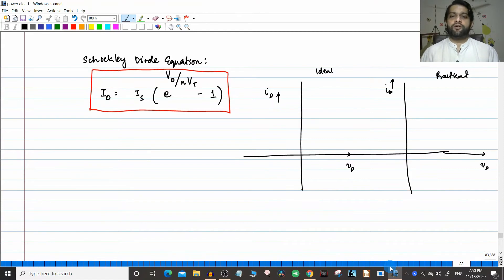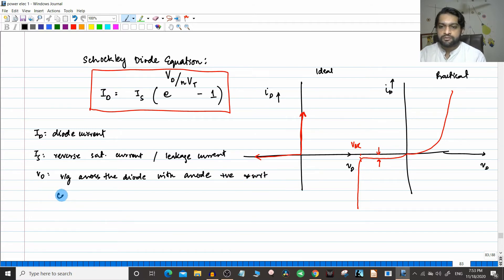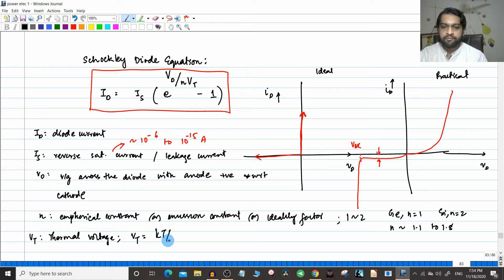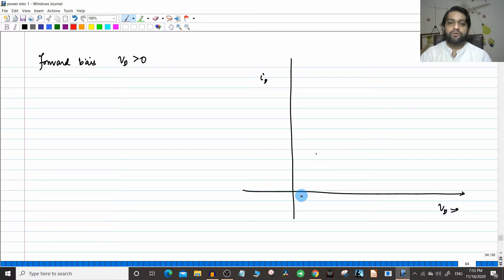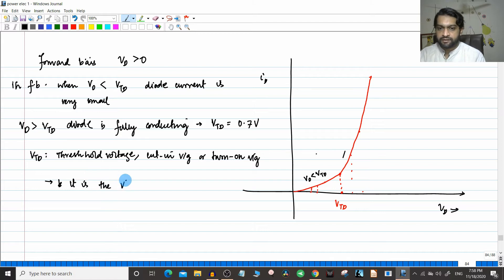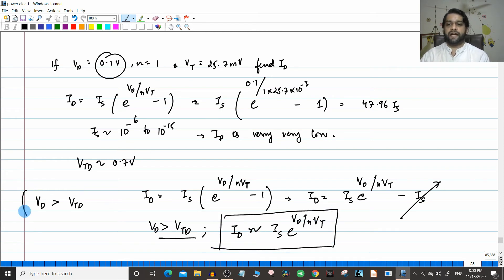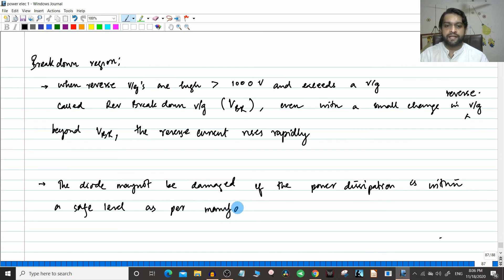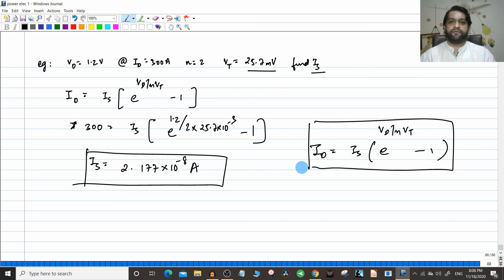Power Electronics #22 Diode and Rectifier - Schockely Equation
In  this video, you will understand :
1. Shockley equation with forward bias, reverse bias and breakdown